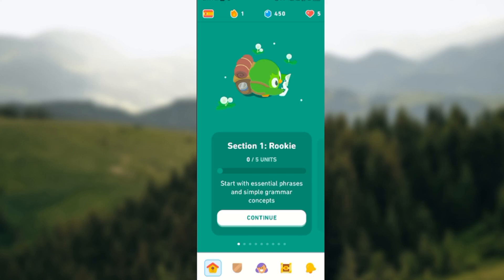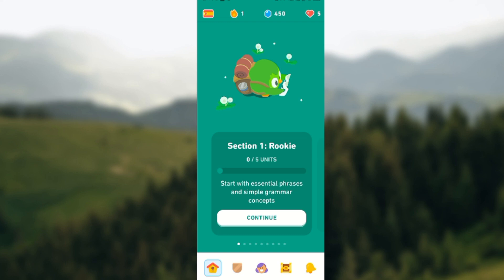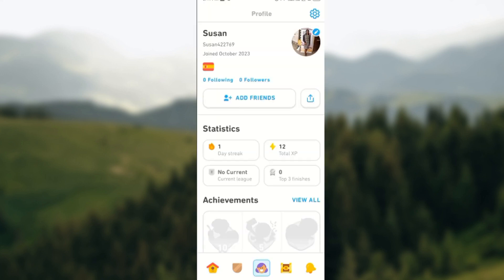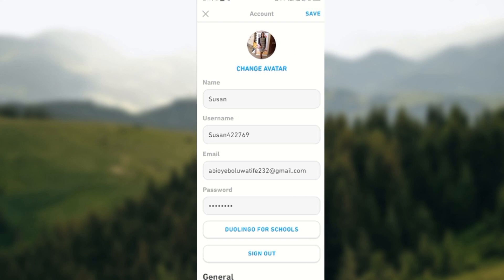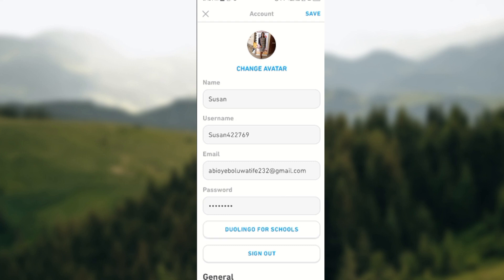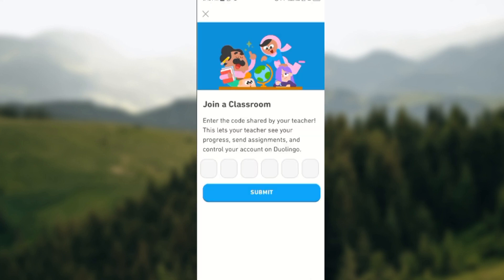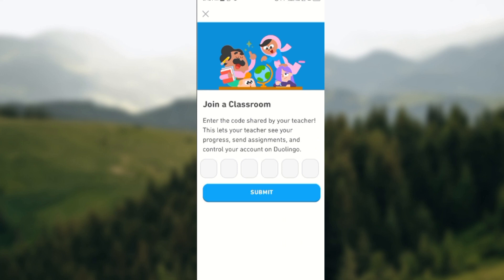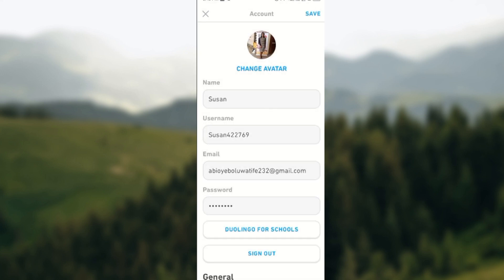How To Join a Class on Duolingo App (Quick Tutorial)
Today we talk about How To Join a Class on Duolingo App, so stay until the end of the video to see the full explanation.